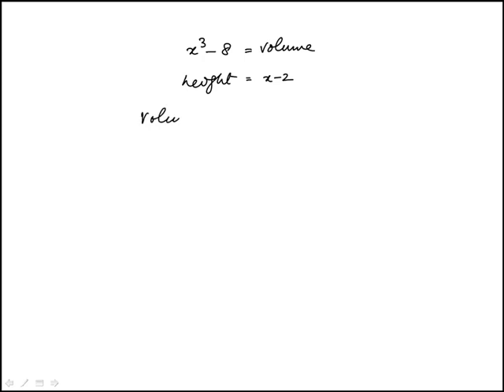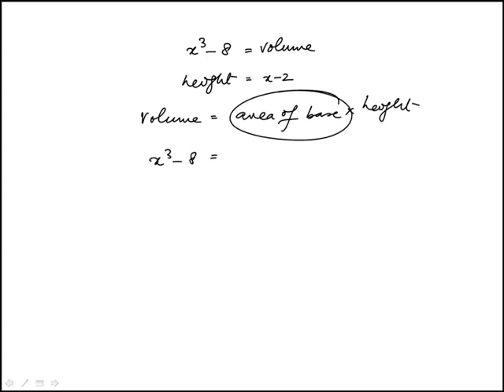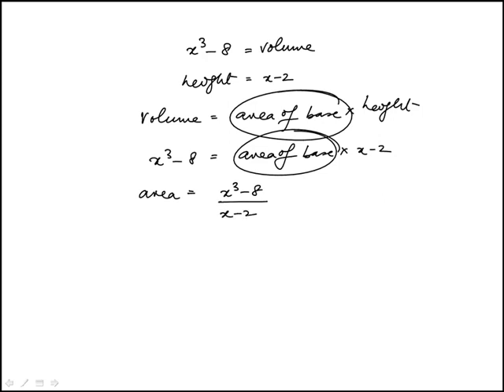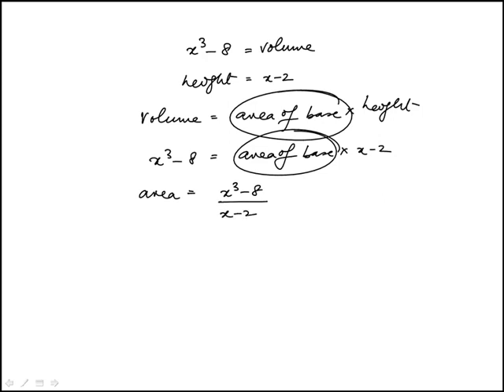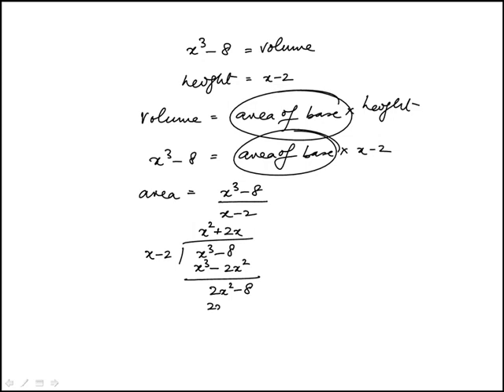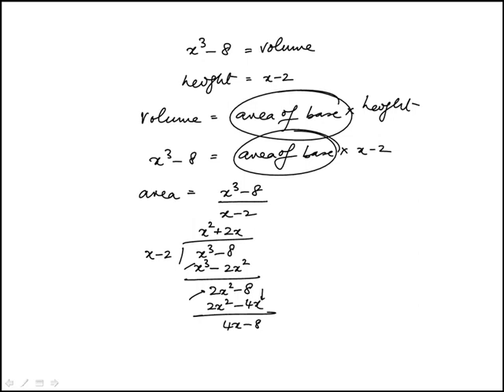Q51 College Algebra 2020 and 2019 CLEP Official Study Guide